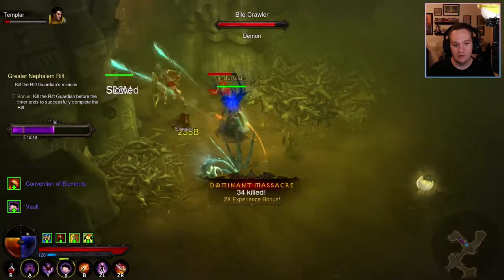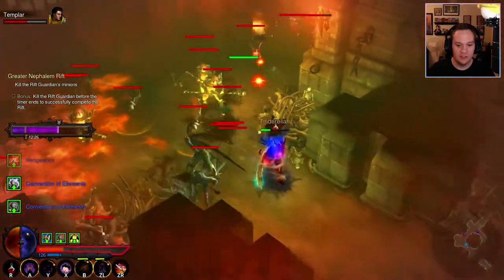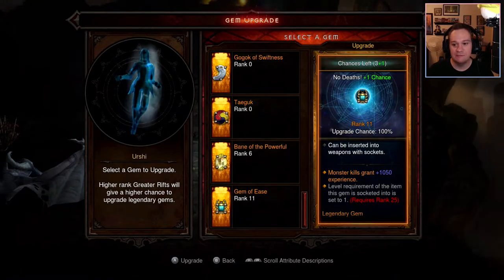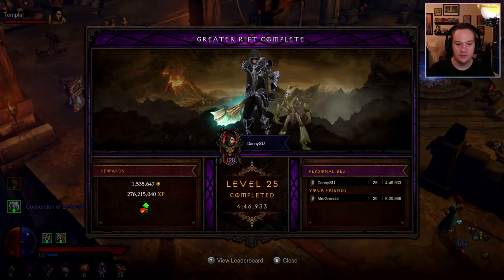Season 17 Solo Greater Rift 25 Shadow Impale Demon Hunter Build Diablo 3 - Nintendo Switch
Coming off a fresh level 70 and getting back into the Shadow Impale speed build for a solo Greater Rift 25.

About Diablo 3 on the Nintendo Switch.
Raise Some Hell.

Ages ago, angels and demons birthed your world in a forbidden union. Now they've come to claim it. Stand tall among Sanctuary's meek and wicked to battle walking corpses, horrifying cultists, fallen seraphs, and the Lords of Hell. When the High Heavens and the Burning Hells war, humanity must be its own salvation.

Unholy Trinity.

The Diablo III game, the Reaper of Souls expansion, and the Rise of the Necromancer pack are all part of the Eternal Collection: 7 classes, 5 acts, and seasons' worth of demon-smashing.

Nintendo Switch™ Exclusives.

Discover pieces of Zelda's world in Sanctuary. The Eternal Collection on Switch™ includes the Cucco companion pet, a Triforce portrait frame, and an exclusive transmogrification set that will let your heroes sport Ganondorf's iconic armor. You'll also receive unique cosmetic wings.

Defy the Darkness.

You're a surrounded world's only defense against Heaven and Hell. Arm yourself with a Joy-Con™ or the Pro Controller, and choose from 7 dark fantasy classes, each with its own way to slay.

Eternal Replayability.

Evil is never vanquished forever. Whether you're testing yourself against new difficulty settings, playing through the epic story campaign, searching for the perfect skill combo, expanding your collection of gear, racing through random dungeons, or traveling Sanctuary anew each season, you'll always have a fresh challenge to seek out.

Assemble the Perfect Arsenal.

As you charge through Diablo III's five story acts, you'll collect gear from Sanctuary's furthest reaches, including legendary items that change your entire playstyle and armor sets that provide dynamic bonuses as you uncover more pieces.

Your Path to Power.

Diablo III's power-building system is flexible enough for an afternoon or a full season. Push back the Burning Hells with spears, storms, and zombie dogs—over 800 unique abilities to unlock and master. Turn fire into lightning, split your magic blasts, and change your skills to create devastating power combinations.

It's Dangerous to Go Alone.

Jump into local, action-RPG multiplayer with up to three friends, and crush demons from your comfiest couch cushions, no internet required—or fill out the ranks of your party online. You can play Diablo III shared-screen on a single Nintendo Switch™, remotely on up to four Nintendo Switch ™ consoles, or combine TV and handheld play.

Release Date: Nov 2018
Publisher / Developer: Blizzard Entertainment, Inc